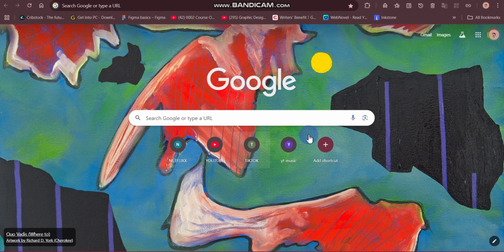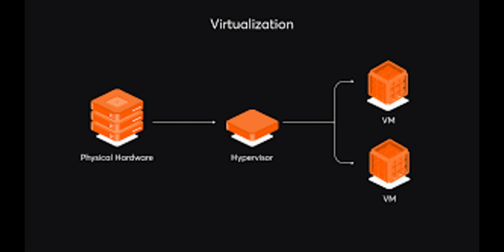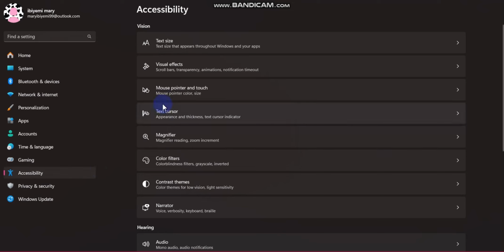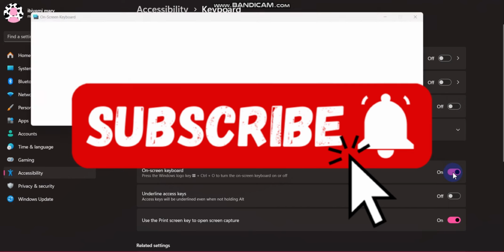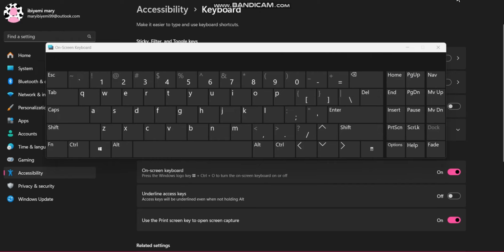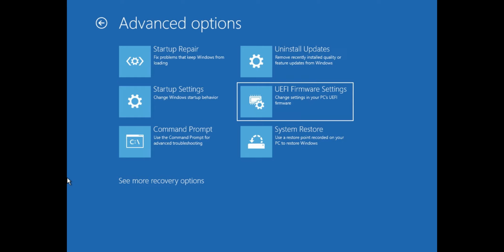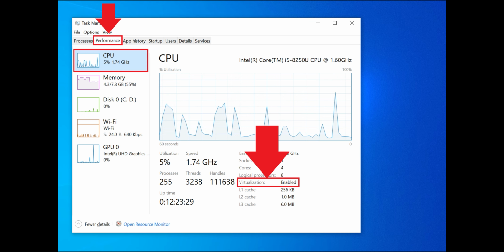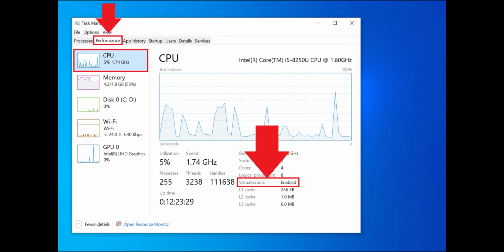How to Enable Virtualization in Windows 11 | Turn On Virtualization on Your PC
Learn How to Enable Virtualization in Windows 11 — Quick & Easy BIOS/UEFI Guide for Intel & AMD PCs!

Want to run virtual machines, Android emulators, or advanced development tools on your PC? In this step-by-step guide, we’ll show you exactly how to enable virtualization in Windows 11 so you can unlock powerful features like Hyper-V, VirtualBox, and VMware.

Whether you’re using an Intel or AMD processor, we’ll walk you through BIOS/UEFI settings, explain what virtualization does, and help you turn on virtualization in just a few minutes. This tutorial is perfect for beginners and tech enthusiasts alike.

📌 What You’ll Learn in This Video:

What virtualization is and why you need it

How to check if your PC supports virtualization

How to enable virtualization in BIOS/UEFI for Windows 11

How to confirm virtualization is turned on

✅ Works for most brands: Dell, HP, Lenovo, ASUS, Acer, MSI, and more.

windows 11, virtualization, enable virtualization, turn on virtualization, bios settings, uefi settings, hyper-v, vmware, virtualbox, android emulator, pc performance, intel virtualization, amd virtualization, enable hyper-v windows 11, tech tutorial, pc setup, computer tips, windows 11 tutorial